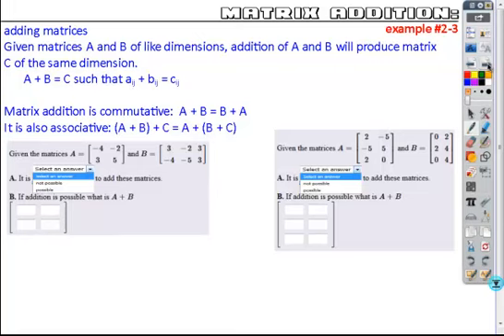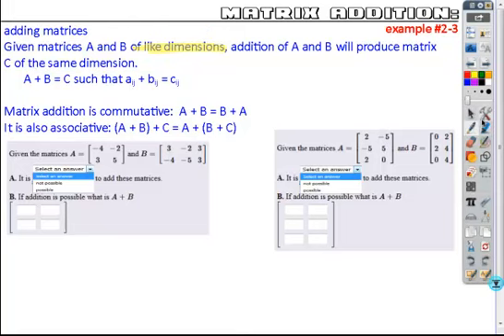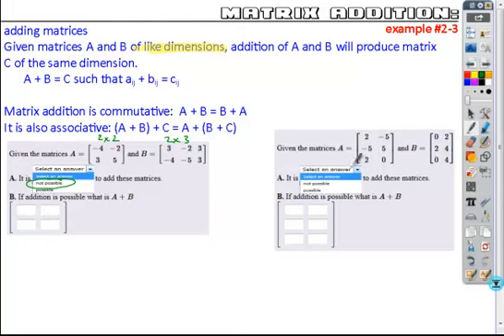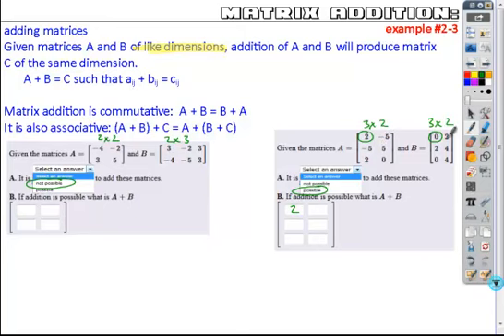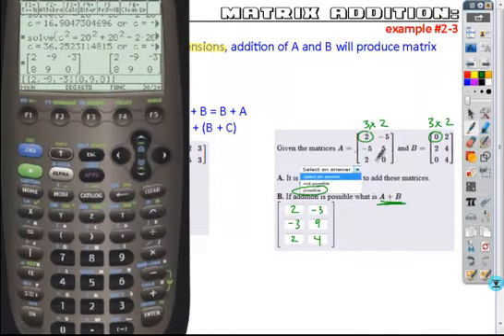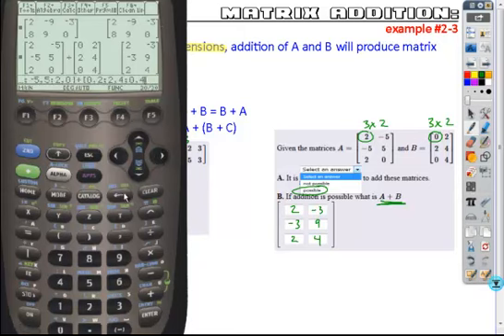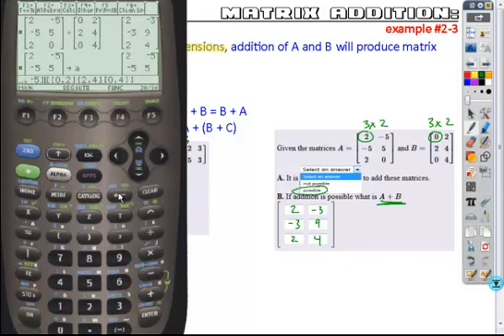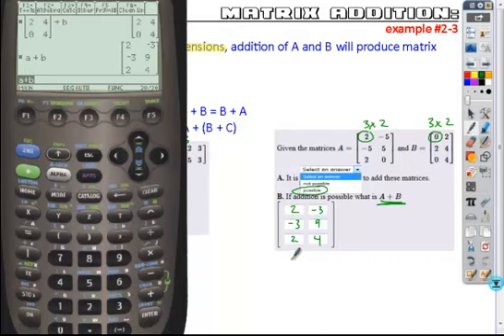11 5 2 3alg2HW